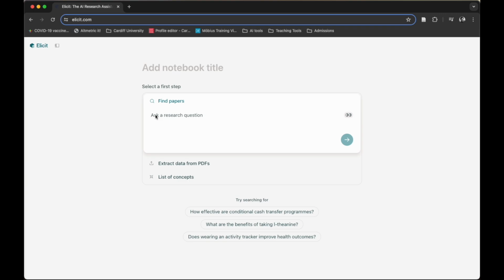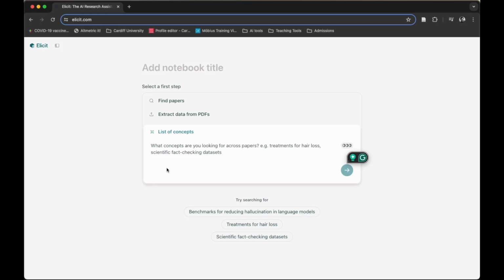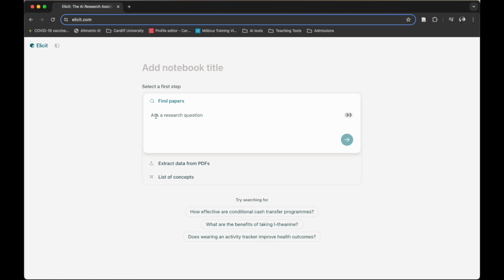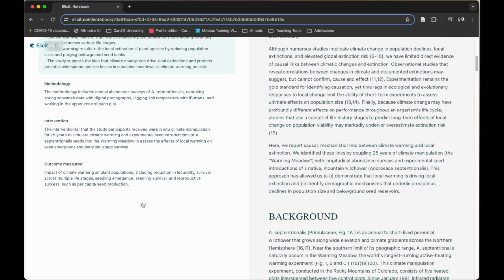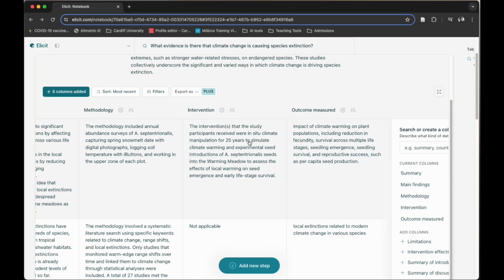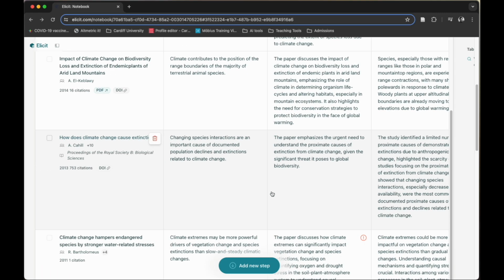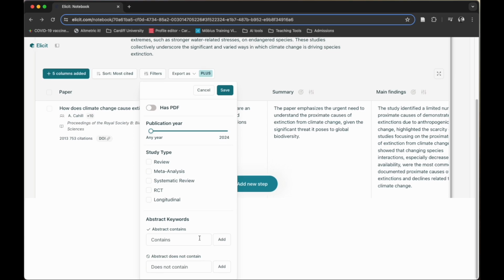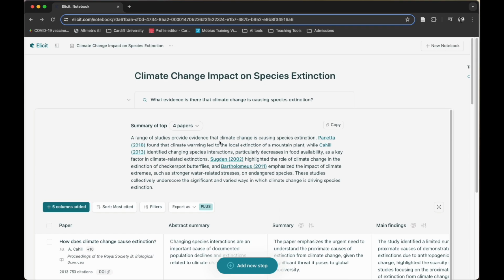How to use Elicit